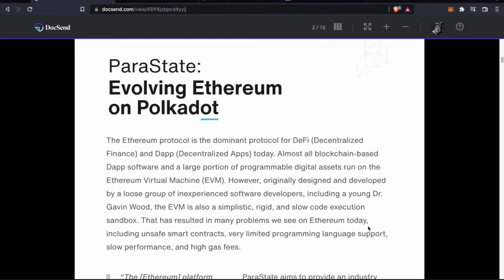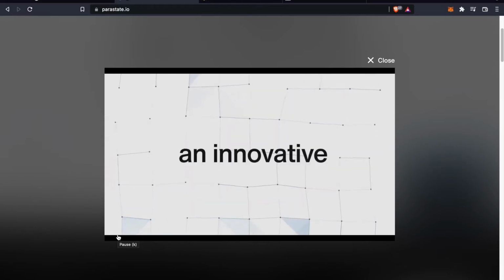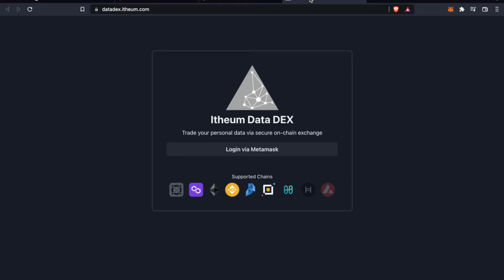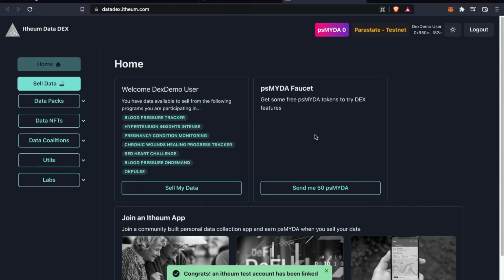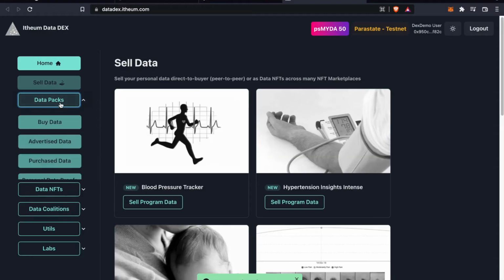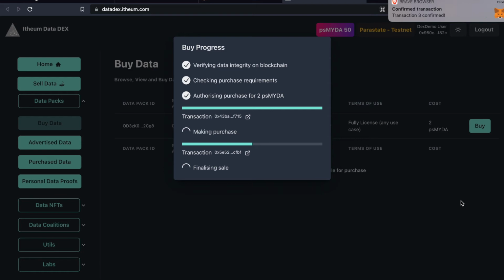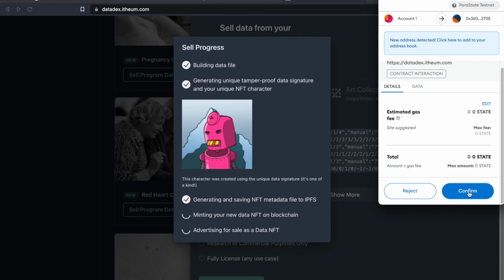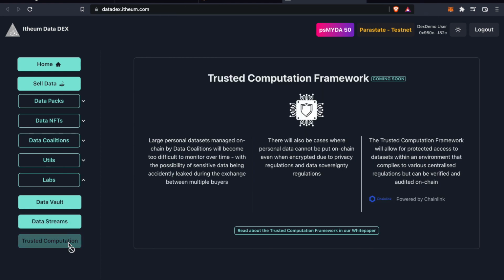Substrate based ParaChains (Polkadot) support via Parastate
Update June 2023: Please note that this is an early R&D concept demo of our platform - The Itheum protocol has matured since this so please checkout our latest videos

With support for the ParaState Blockchain; Itheum's Data Dex can now run on Substrate based ParaChains - paving the way for Itheum to work and interoperate within the growing Polkadot Ecosystem.

In this demo, we will show you how you can use the Data Dex to trade DNA data with anyone in the world - completely peer-to-peer and with no intermediaries.

About Itheum:

Itheum empowers data ownership in the Web3 and Metaverse ecosystems and creates new market value for your data. It enables this by providing “decentralized data brokerage” technology. It’s a suite of tools that facilitate high-value data to be bridged from web2 to web3 and then traded peer-to-peer. It allows for “viral adoption” via our creative “Data NFTs” (provide “inner value” to NFTs and enable royalties / limited supply), “NFMe ID” technology (a living Metaverse avatar representation of you — wrapped as an NFT and backed by personal data) and innovative Data Coalition DAOs (governance entities that bulk trade your data with your consent). It also aims to be fully privacy-preserving, regulation-friendly, and multi-chain, making it the most comprehensive core blockchain data and identity infrastructure available in the market with use cases in both the enterprise and consumer space.